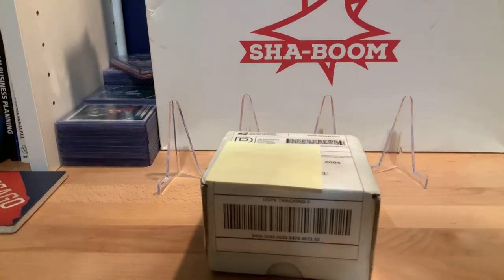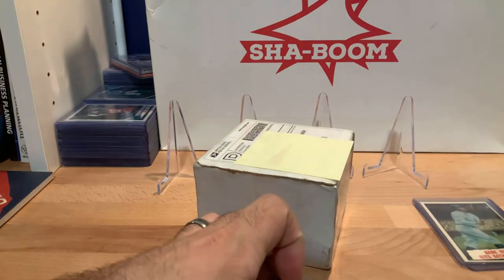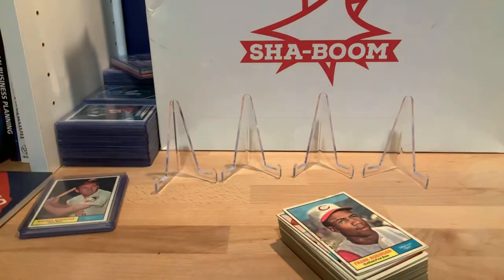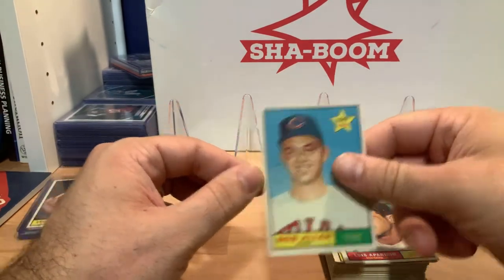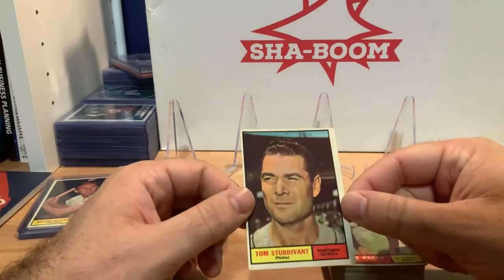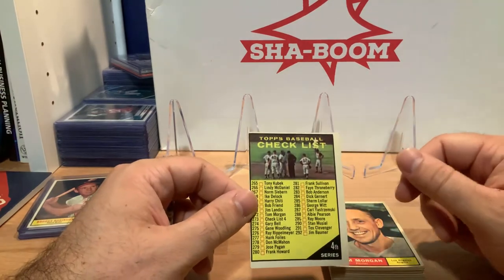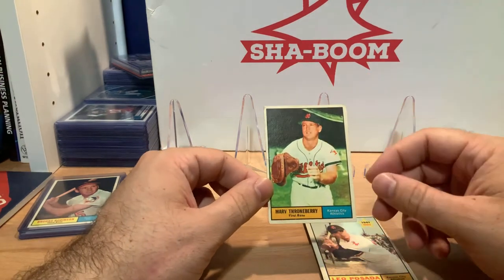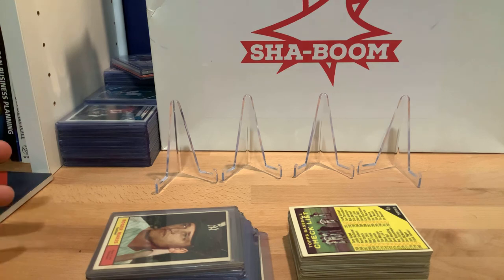Building the 1961 Topps baseball set! Video #2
I just got in the 1st bulk buy on my way to building the 1961 Topps baseball set!  Roughly 40 cards (thank you, Jay!).

Very excited for this addition and although each card will not be in the final build due to condition, it certainly gives me a good jump in progress.